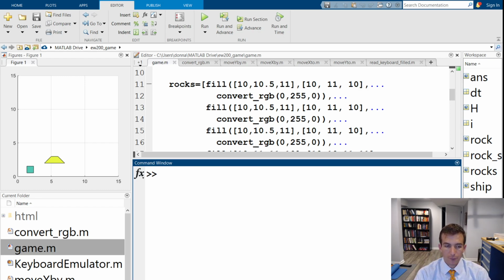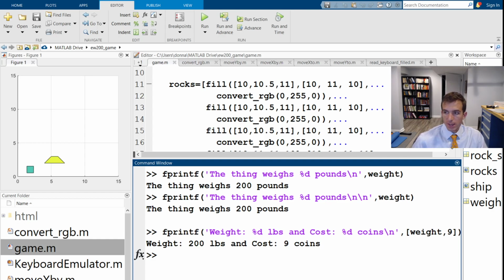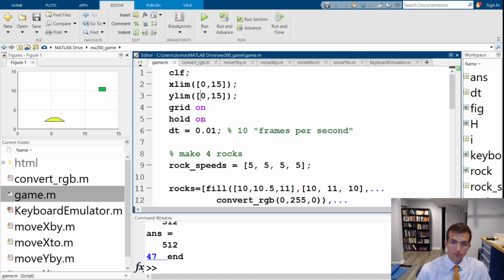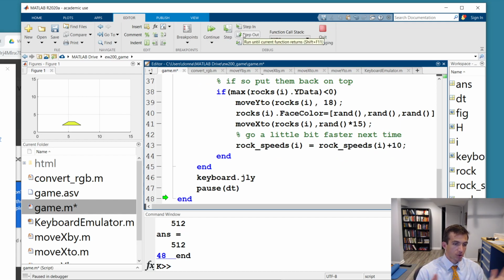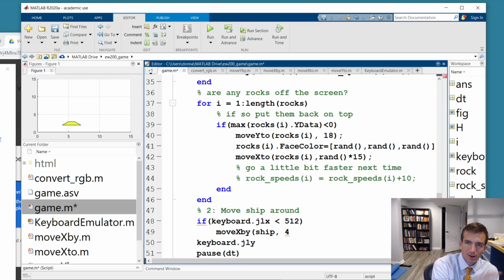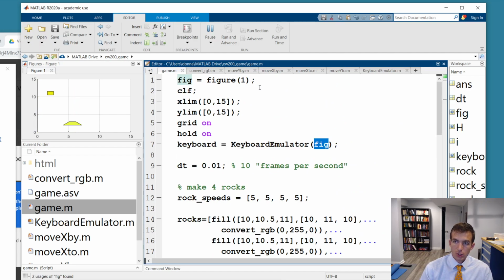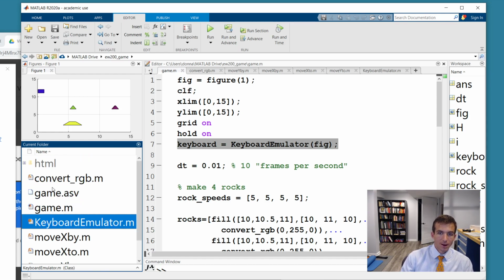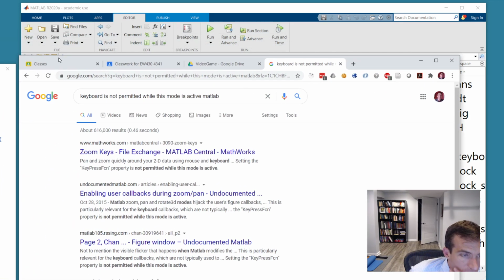EW200 14Sep Lecture